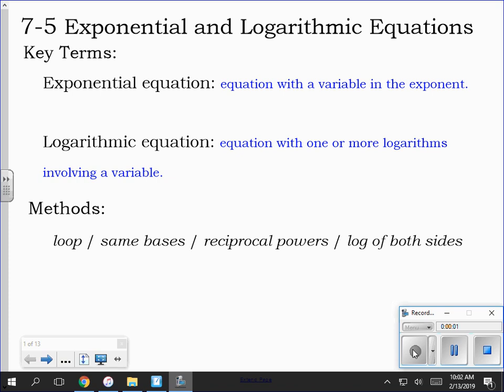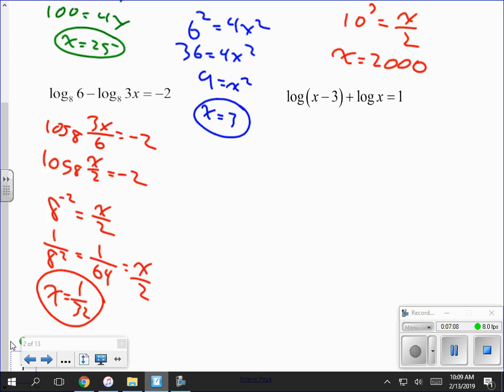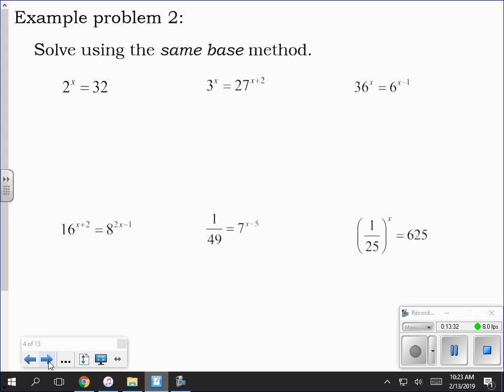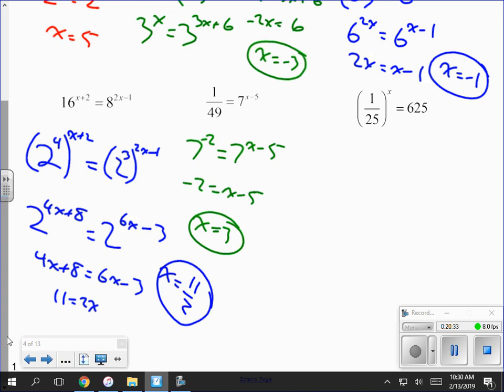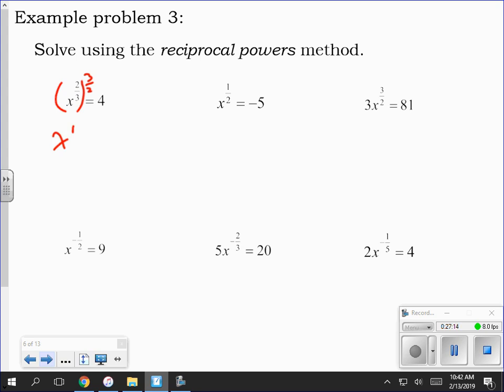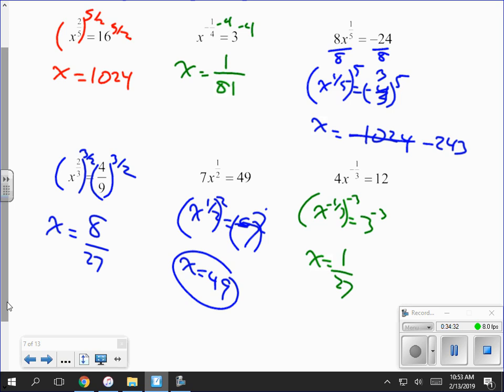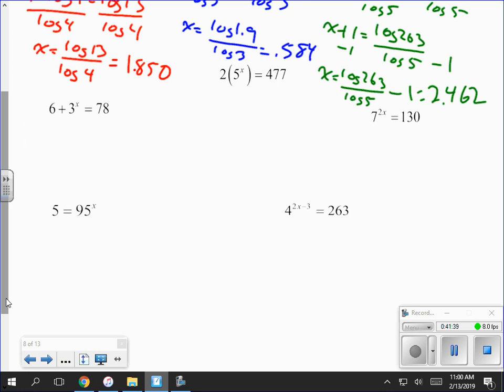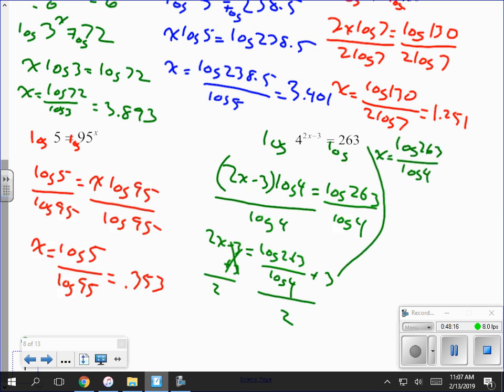Alg 2 lesson 7 5